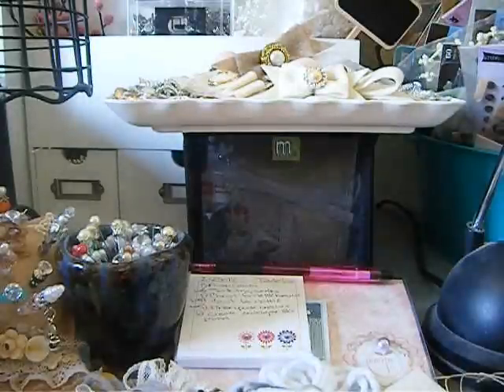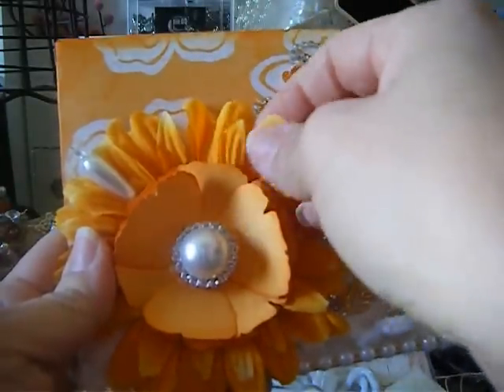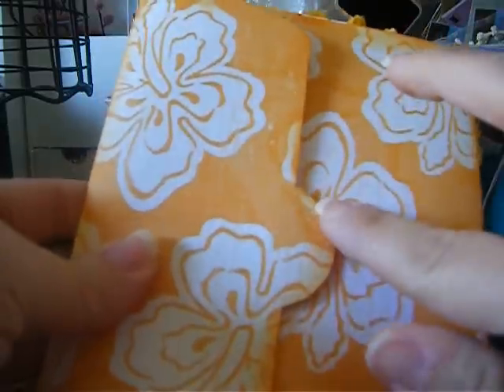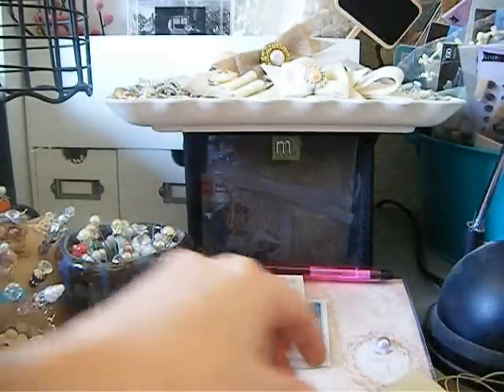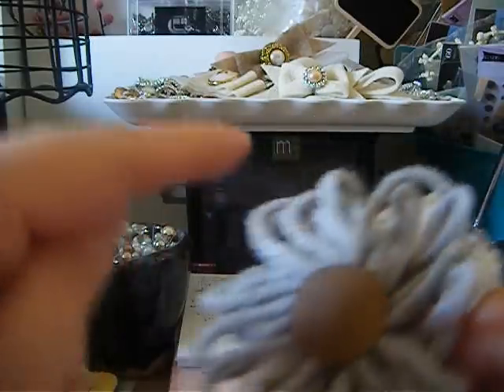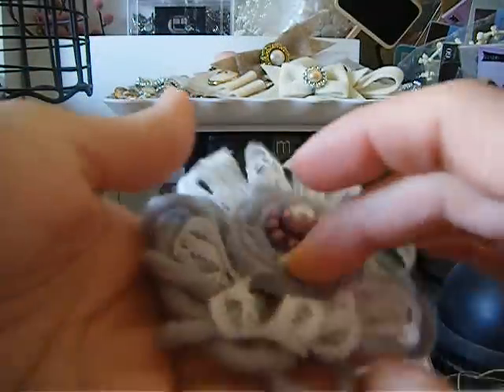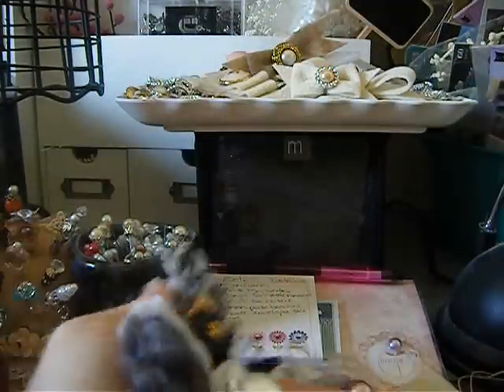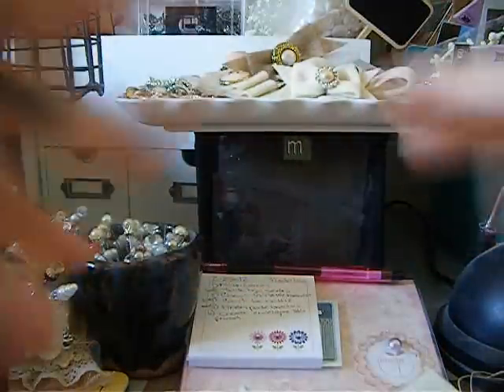Handmade yarn flower and altered envelope